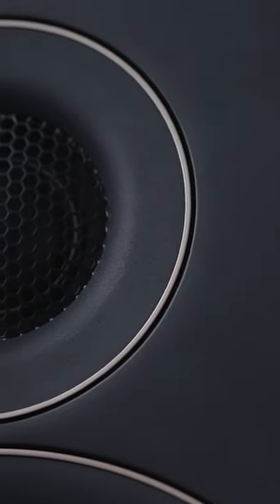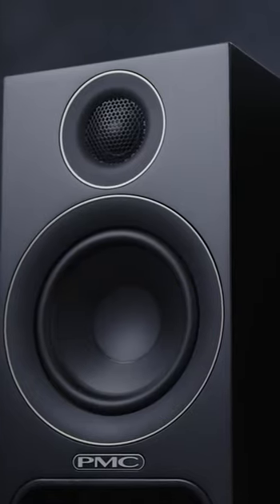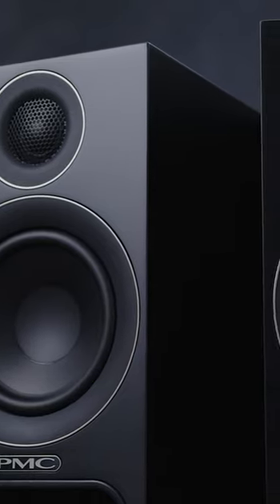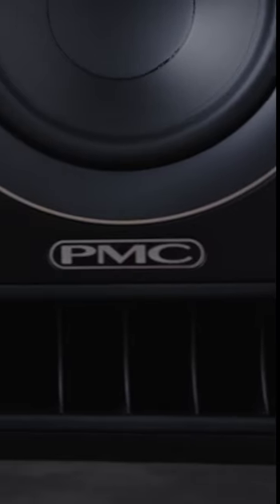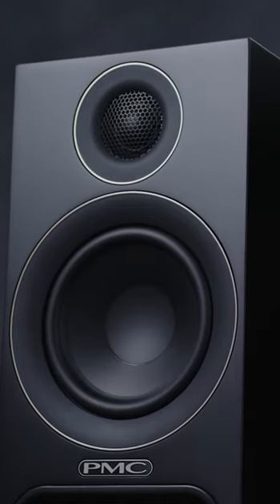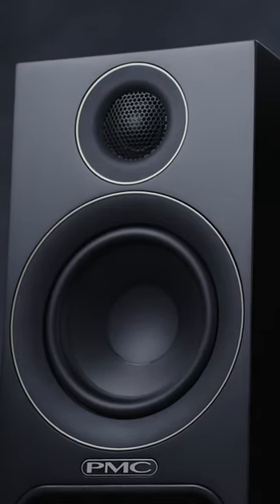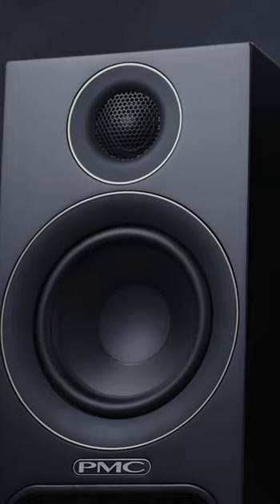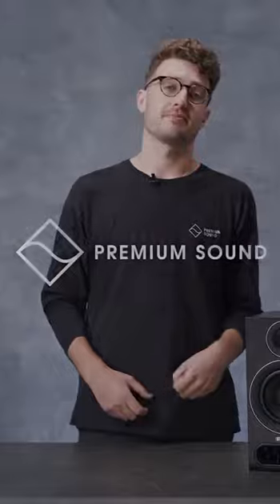1 Review - New Speaker Range (2023)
The new PMC range is the most affordable hifi range from PMC to date.
What we’re looking at our new review is PMC’s new in 2023 Prodigy 1 bookshelf speaker 🙌 🔊